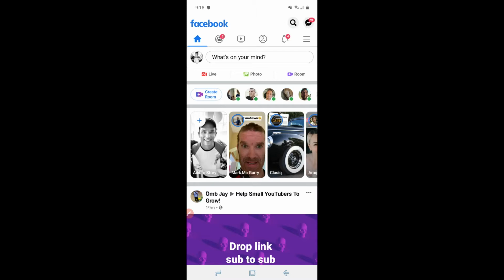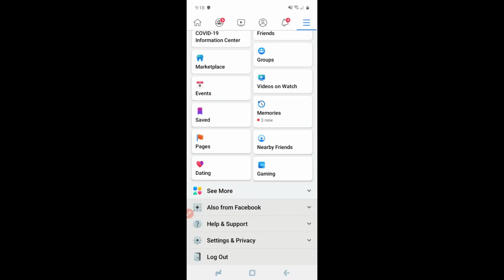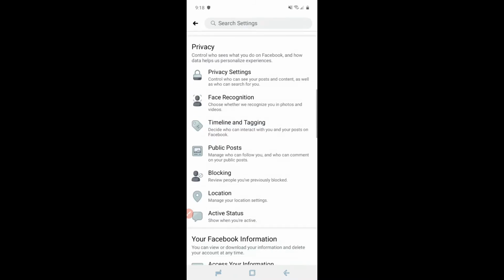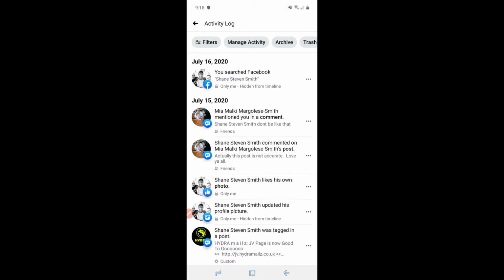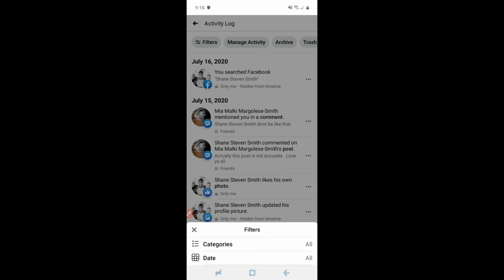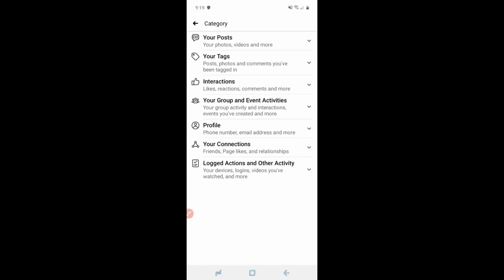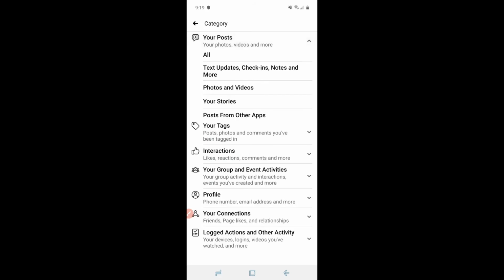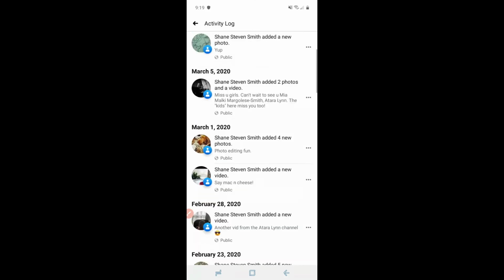How to See Your Facebook Video History (Super Easy)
In today's video I'll show you how to see your Facebook video history. In this super quick tutorial you'll see how easy it is to see your Facebook video history, even if you haven't ever done it before!